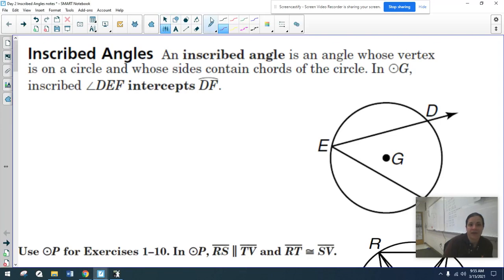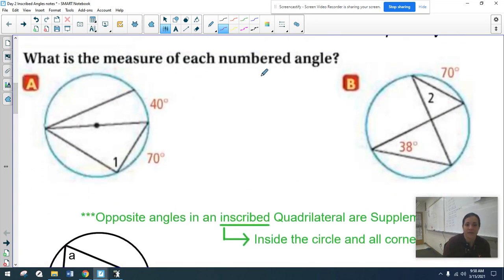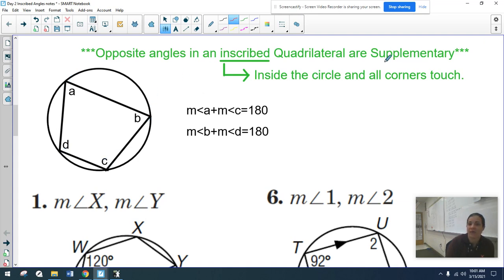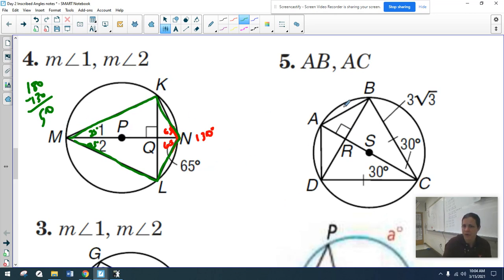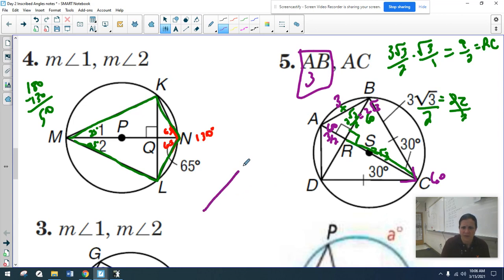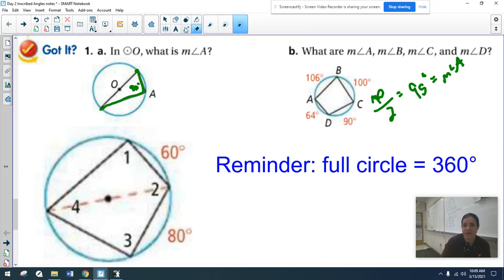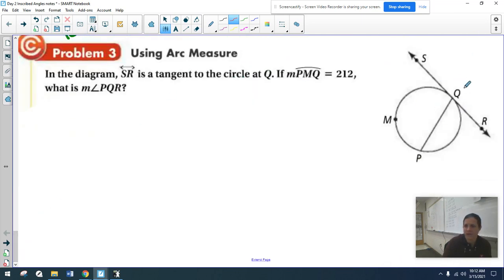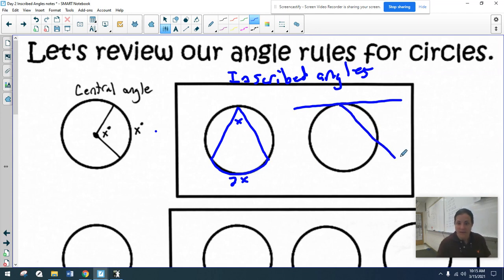Day 2 Inscribed Angles 2021